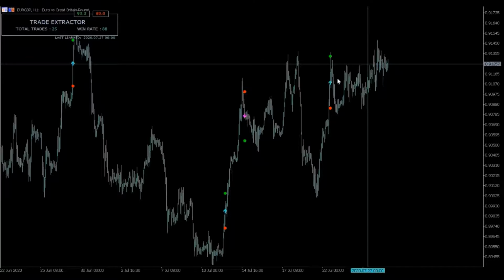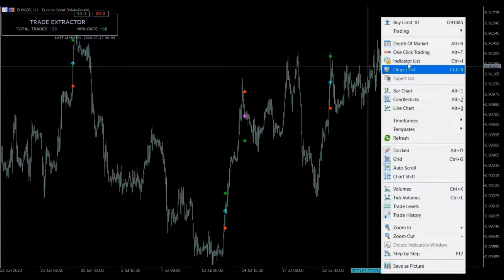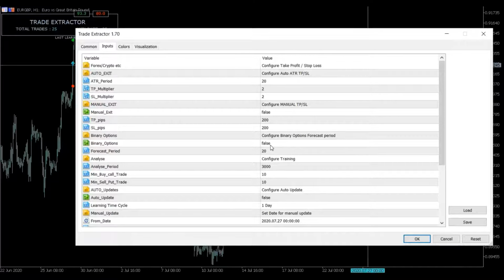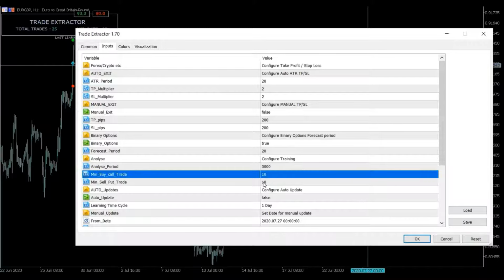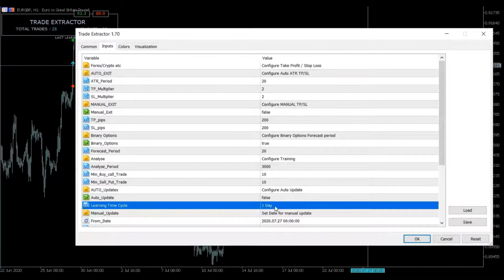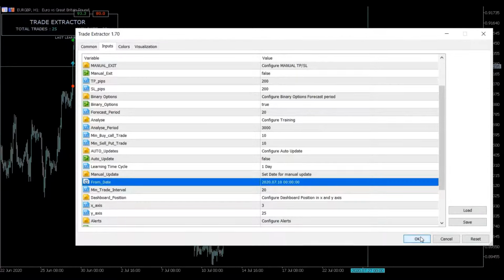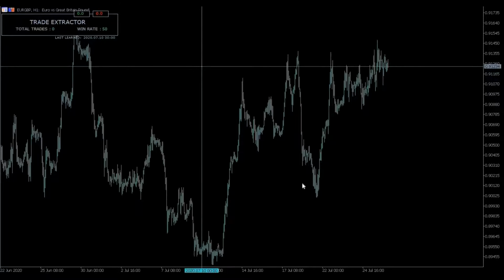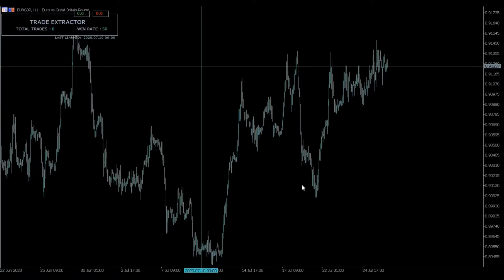TRADE EXTRACTOR TUTORIAL | MT4 / MT5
Trade Extractor Indicator Tutorial | MT4 / MT5
Forex /Stock / Futures / Crypto Traders can make use of this tool.
If you like my idea and want to support me, you can purchase the tool in the below link.

TRADE EXTRACTOR is the fastest self-learning AI Algorithm, which will learn any market situation with ease. As a Manual trader, I came across the difficulty of finding the right parameter and the right condition to trade. There are infinite combinations of indicators and objects(trendlines, gann grid, fibo levels, etc) which as a human, I can’t decide their winning rate or performance. Many claim to have a winning strategy but won’t have enough statistical support to prove their claims. Due to this necessity, I have developed this algorithm that self learns the underlying instrument by itself and form an equation to suggest trade signals.

What does this algorithm do?
Trade extractor Indicator predicts the Potential Trade Opportunity or direction of the price for the given forecast period. It undergoes rigorous cross-validation to filter the trained models in-order to finds the best model that could work for future uncertainty/randomness. I have developed this algorithm in a manner in which it won’t overfit or underfit in any given market situation.

Recommended Analyse Period:
-  3000+

Recommended TimeFrame:
-Forex/Crypto etc
-M15 & higher.
Binary Options
-M5 & Higher.

RECOMMENDED LEARNING TIME CYCLE:
Give Minimum 4 Candlestick Interval and maximum 30 Candlestick Interval,

-M5 = M30
-M15 = H1
-M30 = H4
-H1 = D1